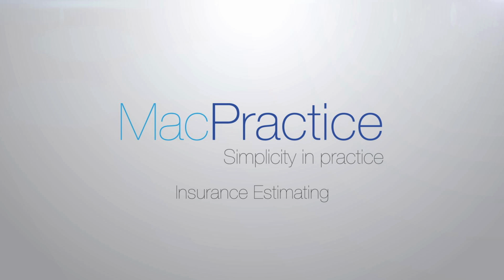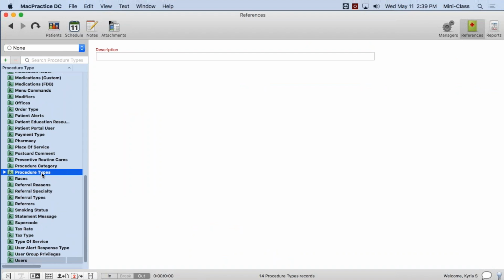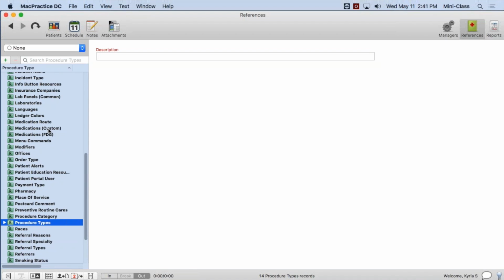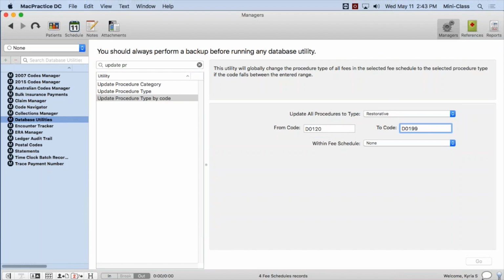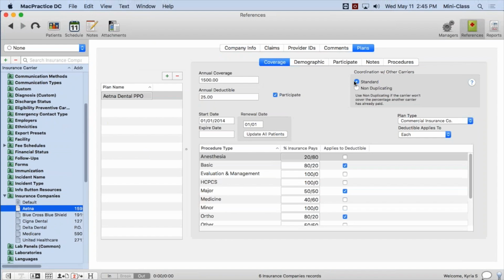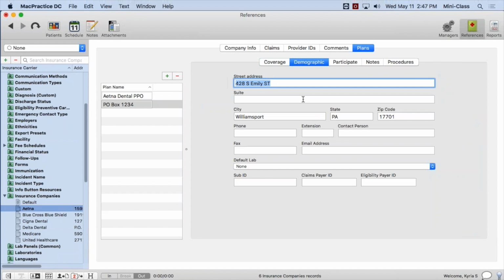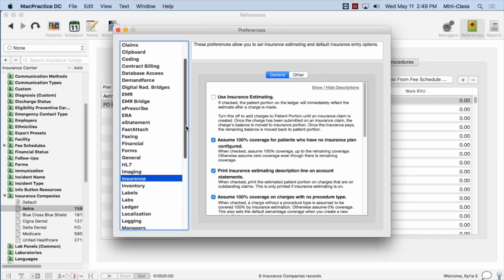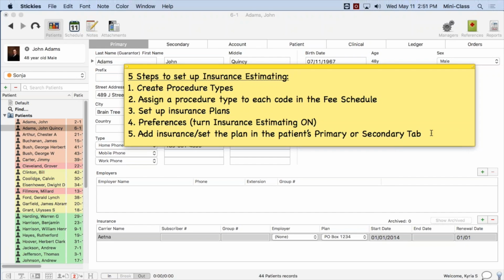2016.05.11 - Insurance Estimating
This video is about Insurance Estimating